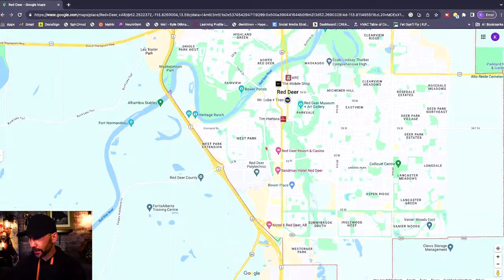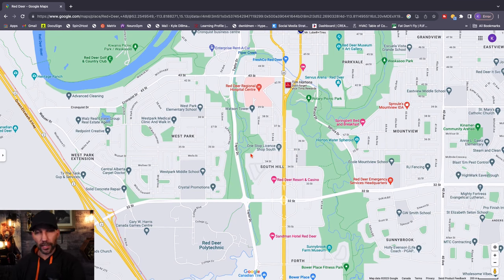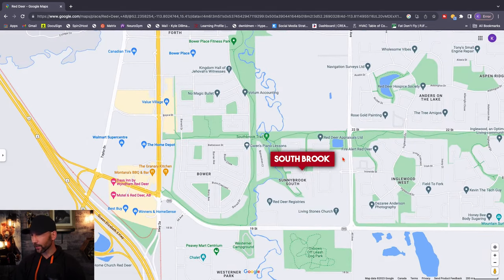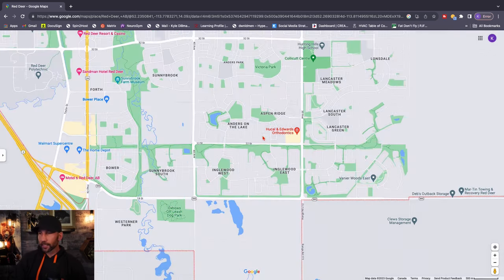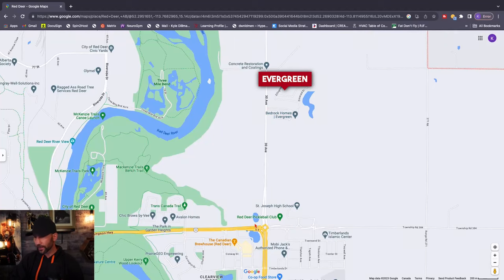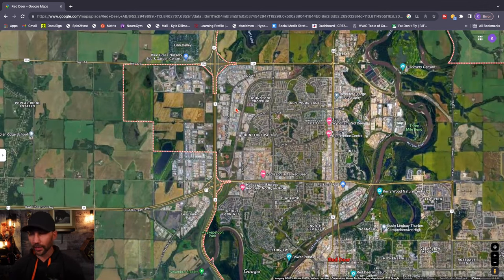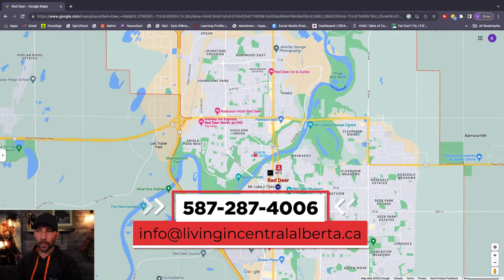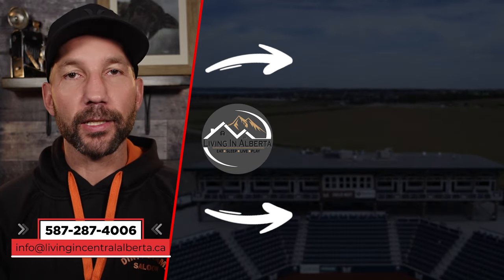If YOU Are Moving To Red Deer YOU Need To Watch THIS! [ The ONLY Video You Need]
If YOU Are Moving To Red Deer YOU Need To Watch THIS! // If you are moving to Red Deer Alberta or thinking of making the move to Red Deer you need to watch this video! We walk you through the map and take a deep dive into the city of Red Deer and the surrounding communities that are great options if you don't want to live right in Red Deer but want to be able to commute and take advantage of what the city has to offer!

📲 We have so many people contacting us who are moving here to Alberta and we ABSOLUTELY love it! Honestly if you are moving or relocating here  to Alberta we can make that transition so much easier on you!!

Redline Real Estate | Real Broker
210, 7015 Macleod Trail SW
Calgary, Alberta T2H 2K6